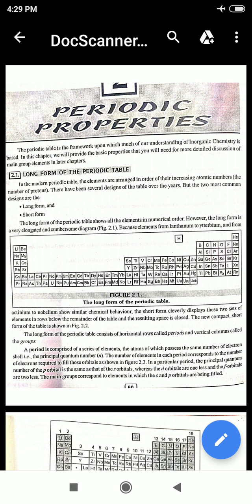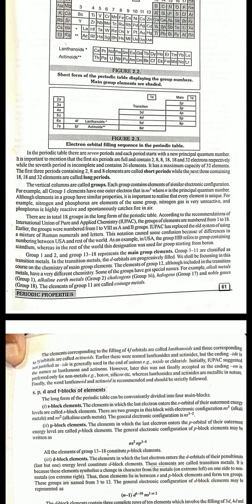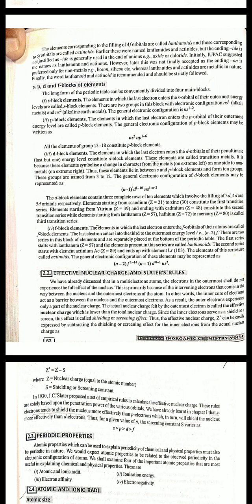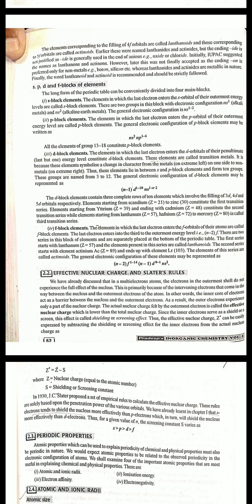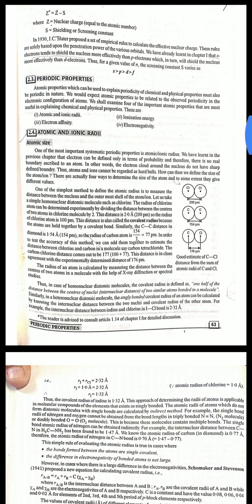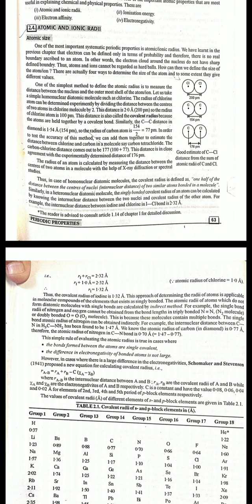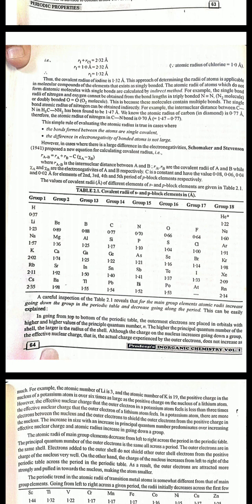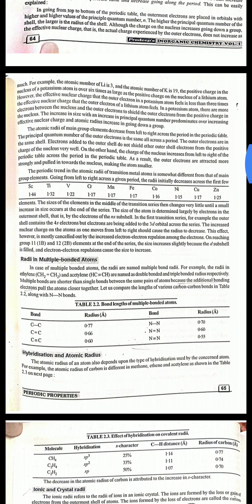Audio Lecture for Visually Impaired Students Periodic properties Introduction Part 1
Periodic properties Introduction part 1 Pardeep Publication Inorganic chemistry, Dr. KK Bhasin